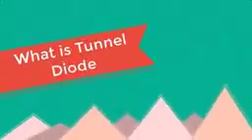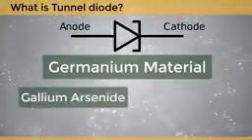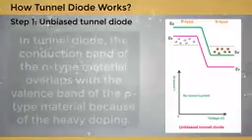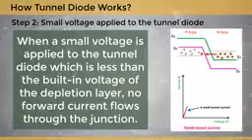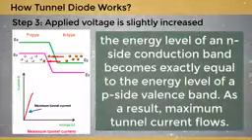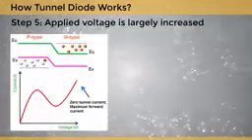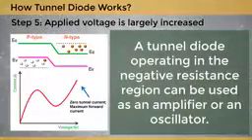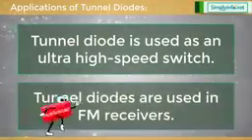What is tunnel diode